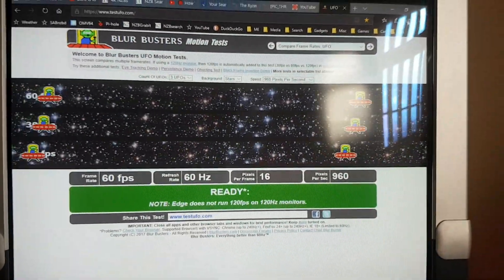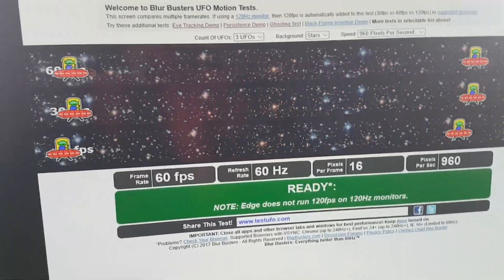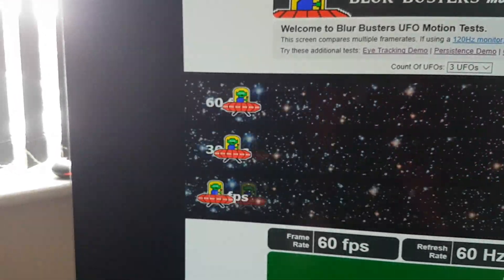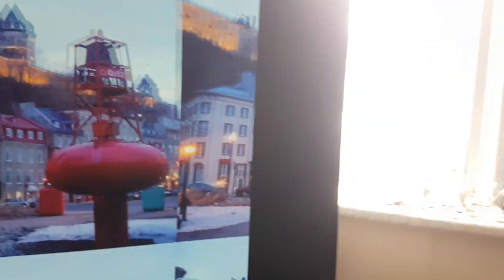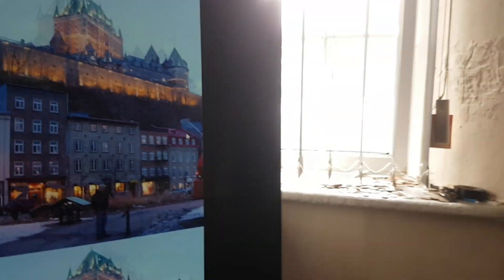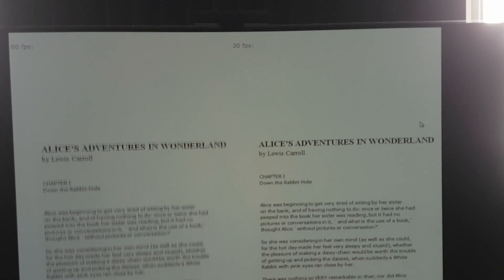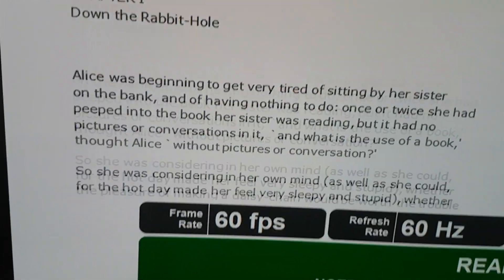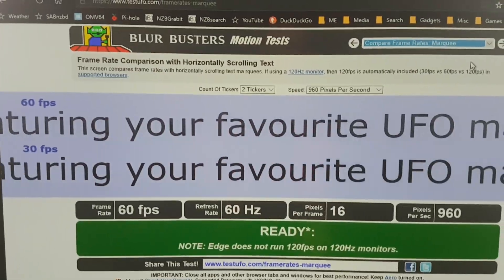OLED vs CRT motion test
The CRT wins outright & this video doesn't do it justice, unless you're watching on a superior CRT lol. The camcorder is not fully capturing the difference with a S7edge at 1080p 60p (used a Sony Cyber-shot 3 on LCD test). It would be interesting to know what a modern 4k panel drops the resolution to when moving. Also tested 4K OLED at native 4K & it behaved the same.